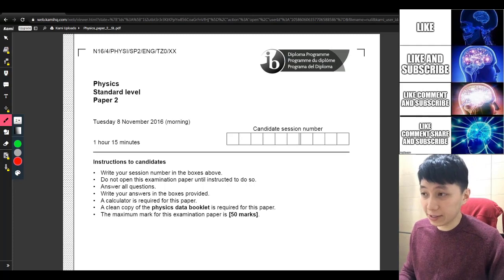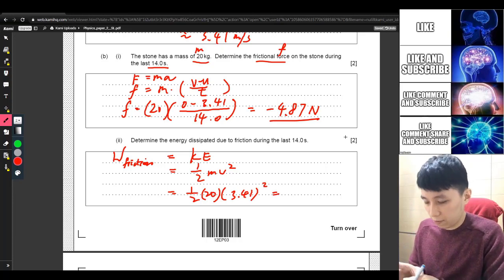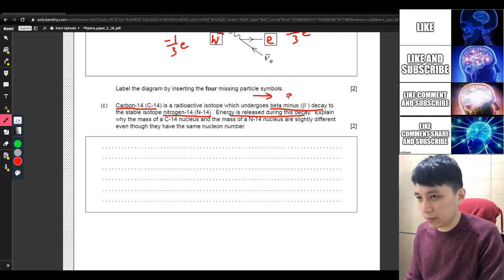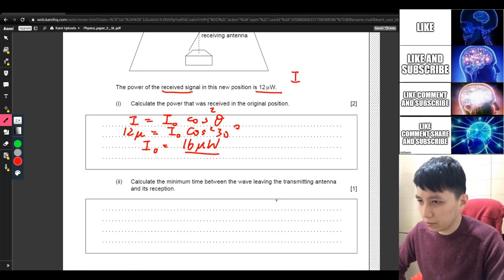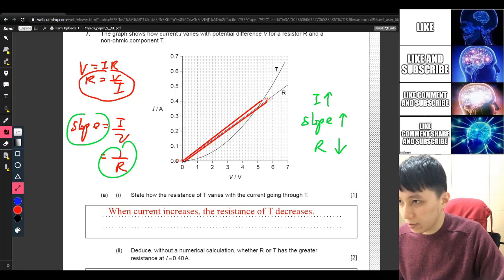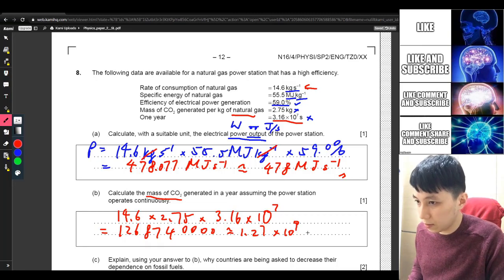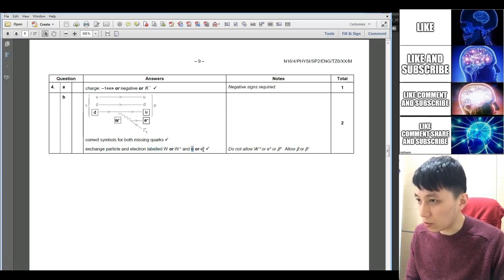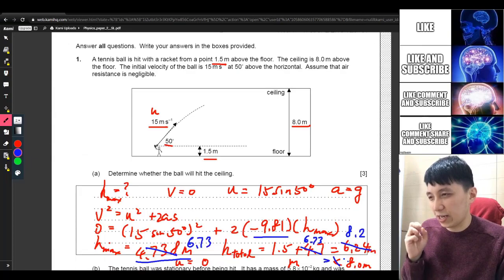IBDP Phy SL - 2016 Nov Paper 2 | Let's practice together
00:00 Introduction
00:54 Q1
06:28 Q2
10:30 Q3
16:08 Q4
22:49 Q5
29:54 Q6
35:41 Q7
44:33 Q8